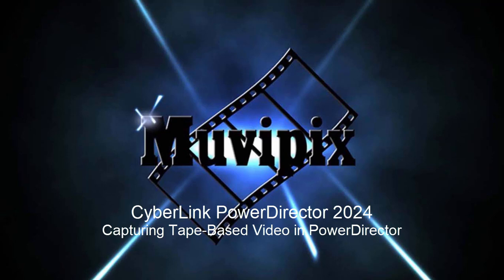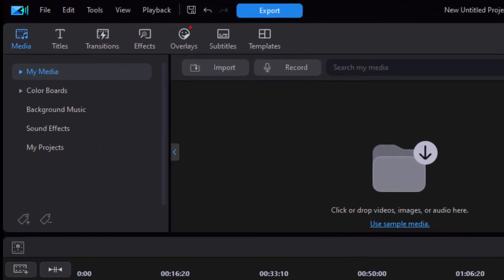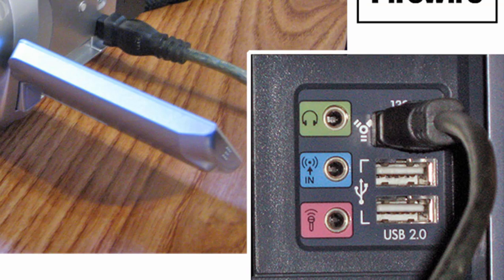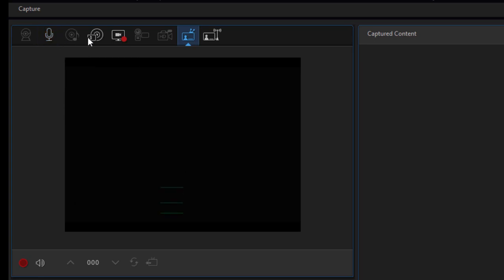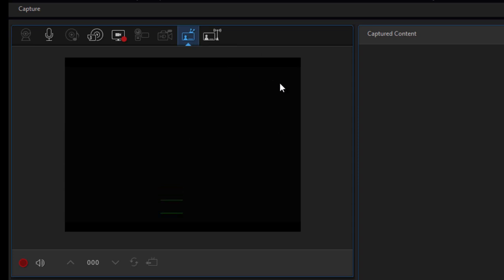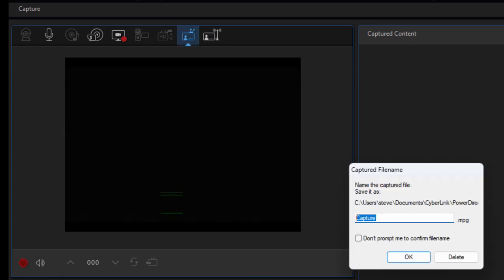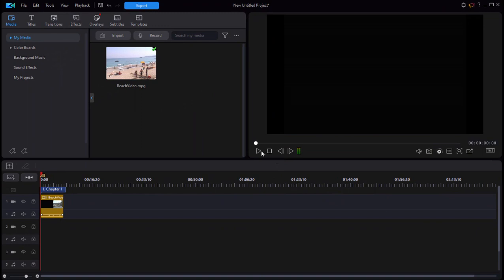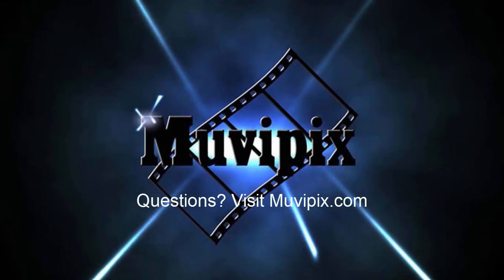Capturing tape-based or analog video in CyberLink PowerDirector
To ask questions, please drop by our forum at Muvipix.com. For detailed information, please pick up a copy of "The Muvipix.com Guide to CyberLink PowerDirector 2024" at Amazon.com.